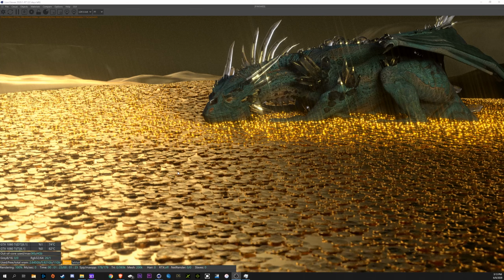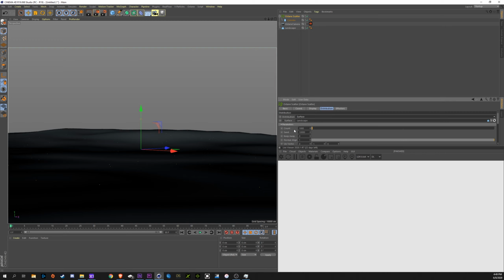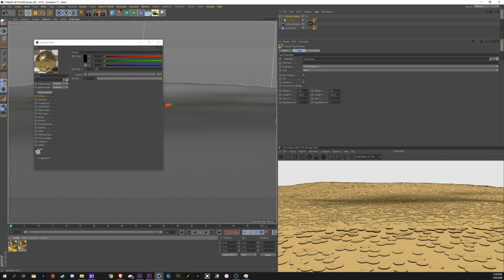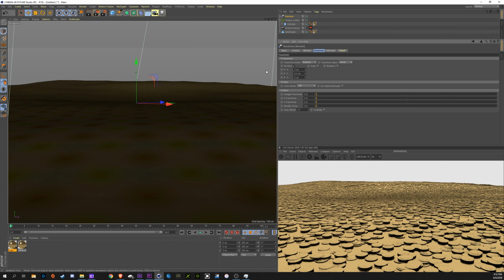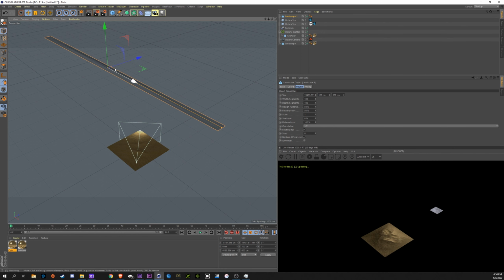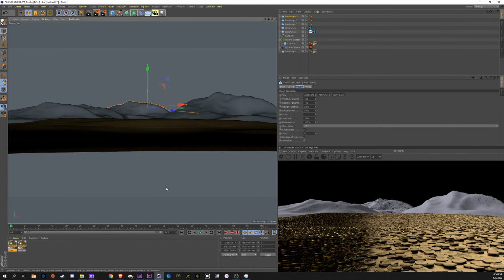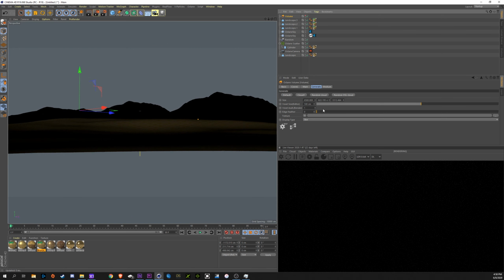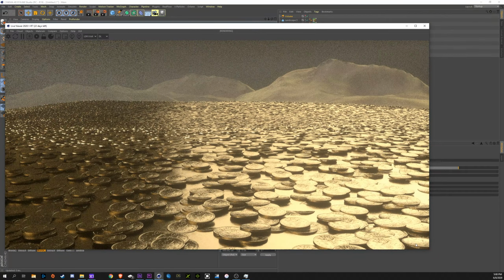Cinema 4D Tutorial Create a Sea of Coins with Octane Scatter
In this tutorial we go over how to create a sea of gold coins using Octane scatter in Cinema 4d with Octane Render.